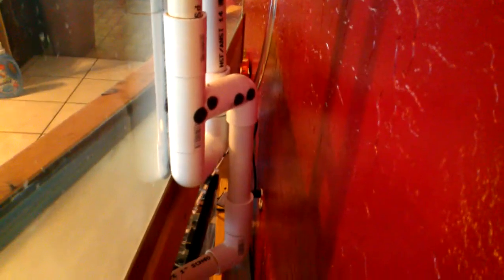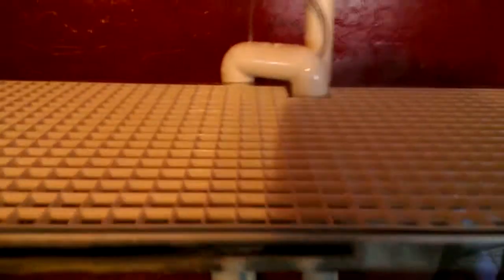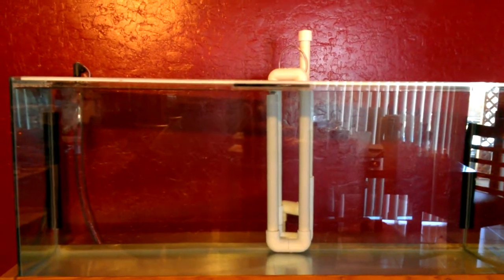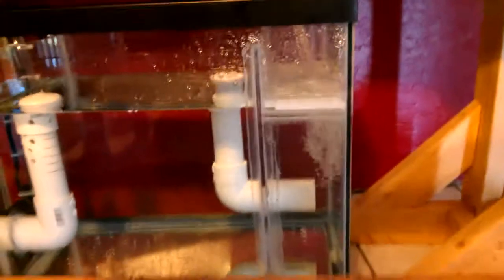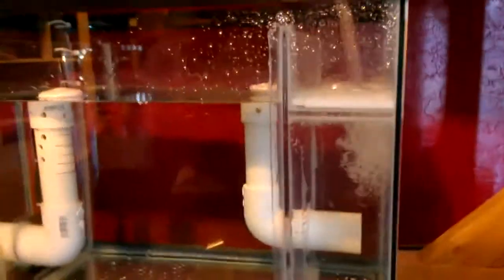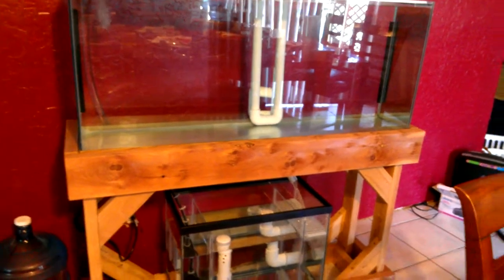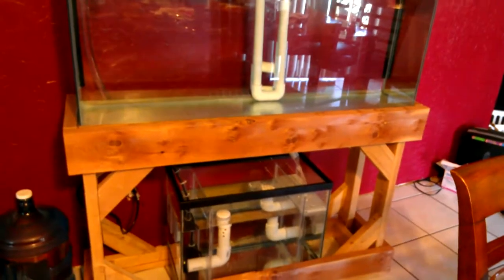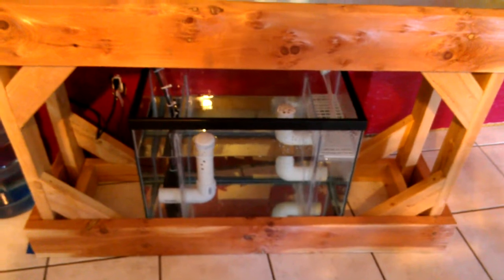Breeder Tank Overflow Test 2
Woohoo, we have success! After further review I had the "T"  installed in the wrong position... right area but basically upside down. Now it works as planned. Big shout out to the guys over at diyfishkeepers.com
Now on to the installation of the air pump and lines.